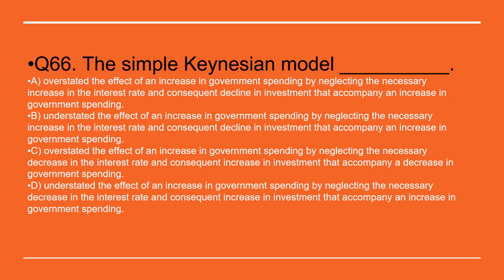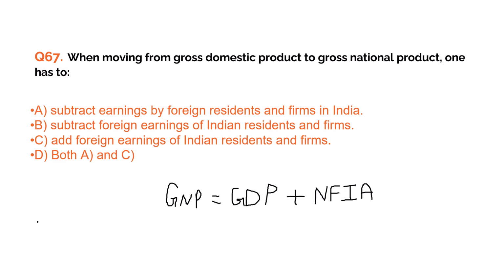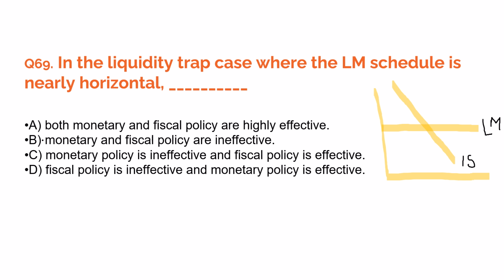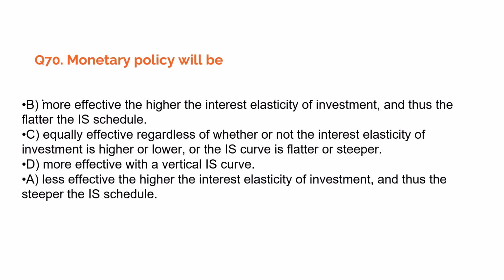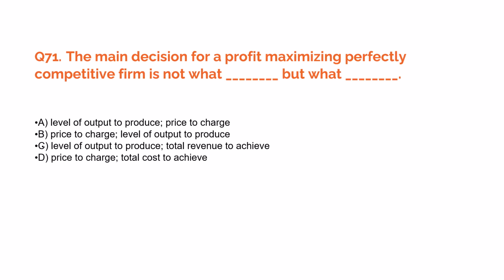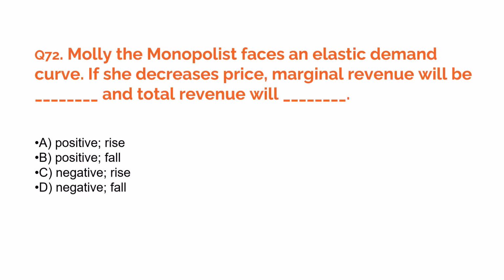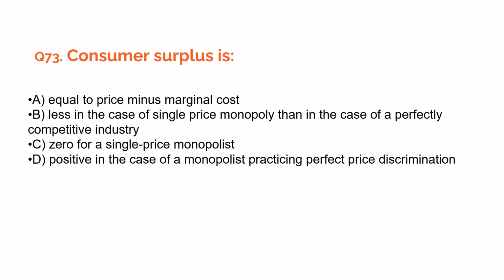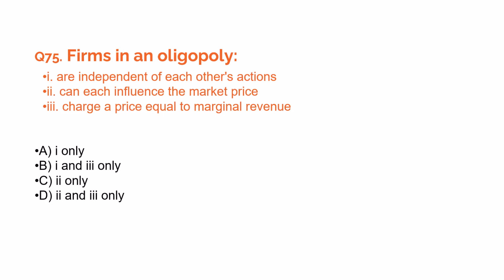CUET PG ECONOMICS | PYQ's | Q65-75 | PAST YEAR SOLUTIONS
Unlock the secrets to scoring high in CUET PG Economics! In this video, we break down questions 65 through 75 from past year papers, offering clear explanations and insightful analysis. Perfect for students looking to solidify their understanding and practice with PYQs.